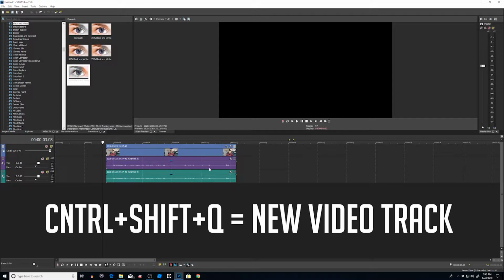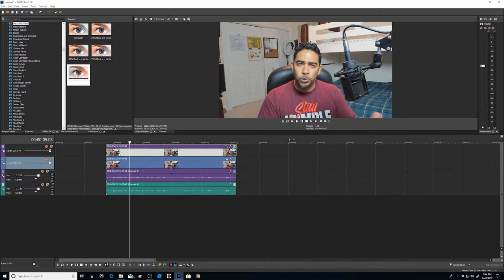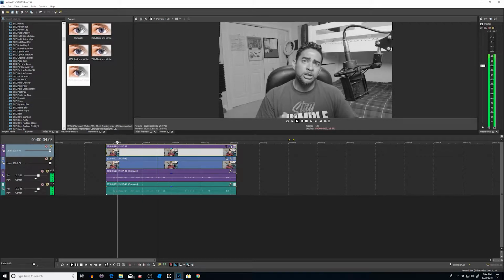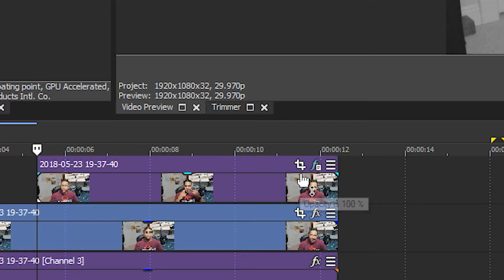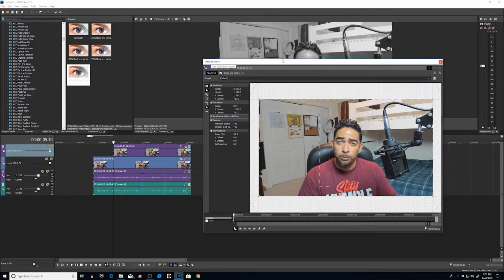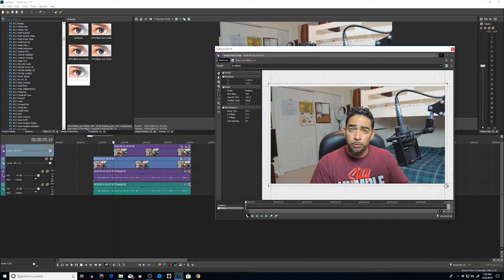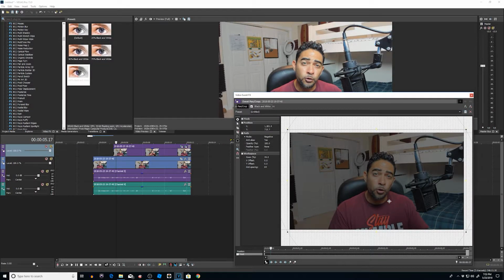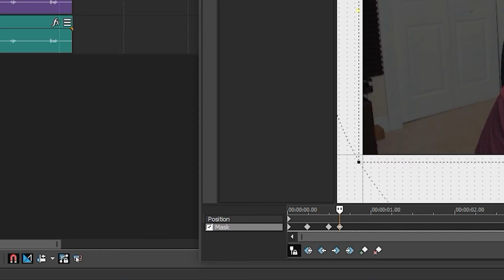HOW TO MAKE A BEFORE AND AFTER COMPARISON WIPE | VEGAS PRO TUTORIALs | TUTORIAL THURSDAYS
In today's VEGAS PRO TUTORIAL THURSDAY, i am showing you how to do that BEFORE AND AFTER comparison wipe you see so many times when comparing a video, video game or color correction side by side comparison you see so many times. So, open up Vegas Pro and lets jump in!!

Want ONE and ONE Help, a chance to win FREE GEAR and EXCLUSIVE VIDEOS.

Featured Gear:
My Awesome Sound Mic:

My 4k Webcam..aint it pretty?: